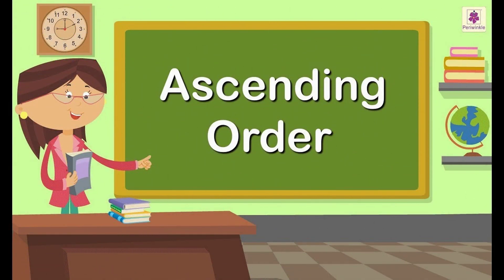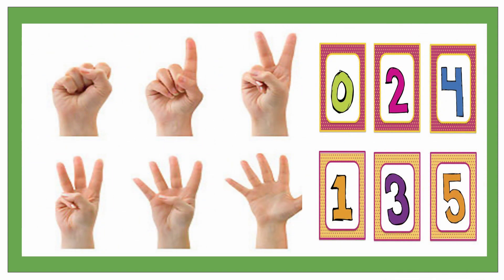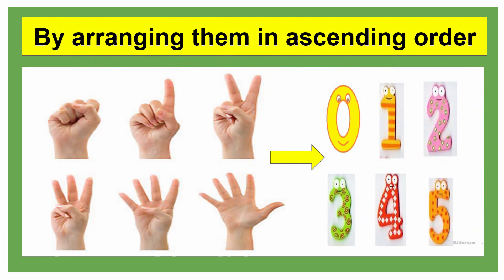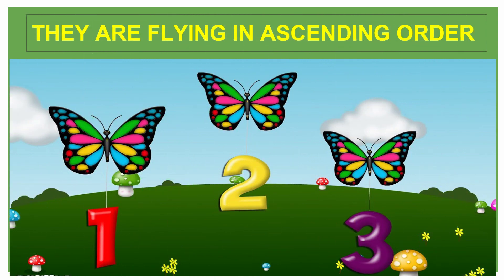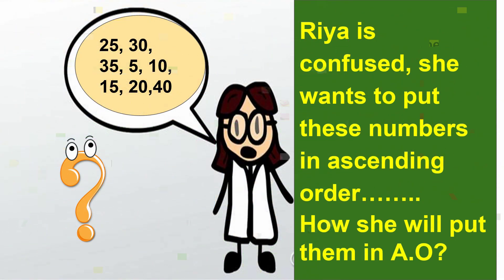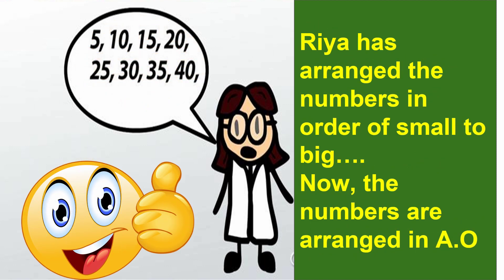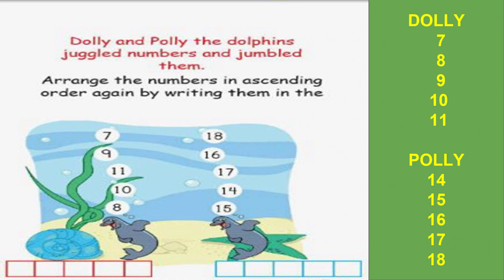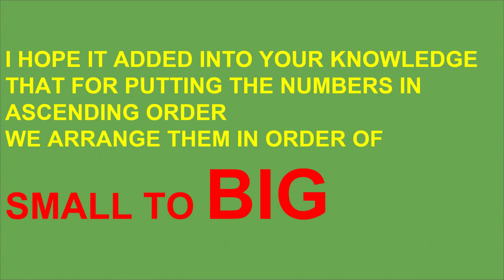Let's learn Ascending order || maths || for kids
This video is for the students who wants to learn ascending order.  There are some activities which you can help them to do at home.